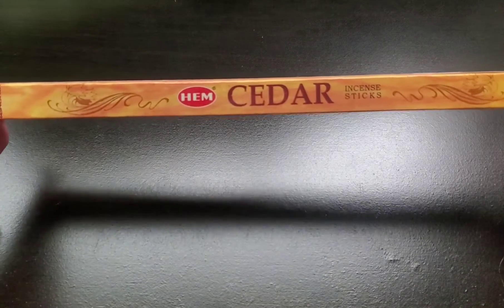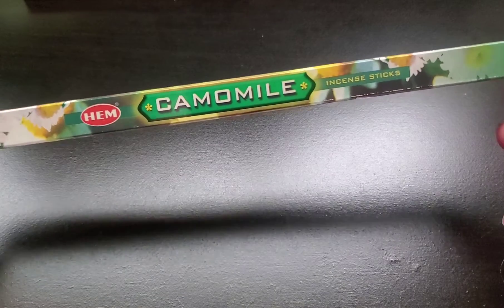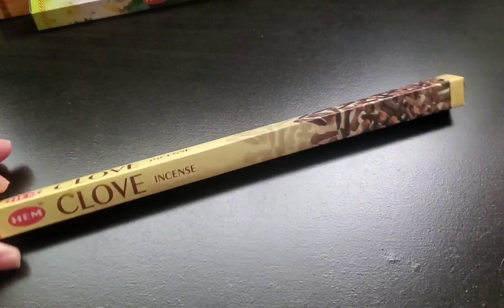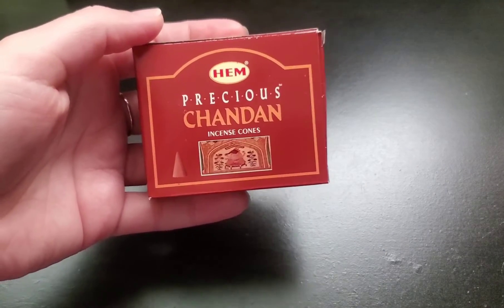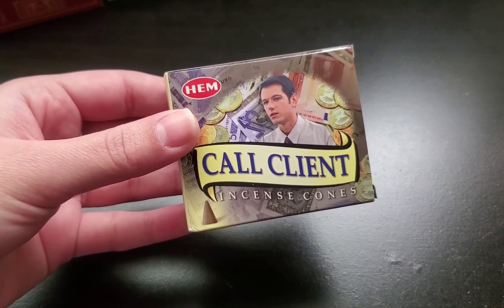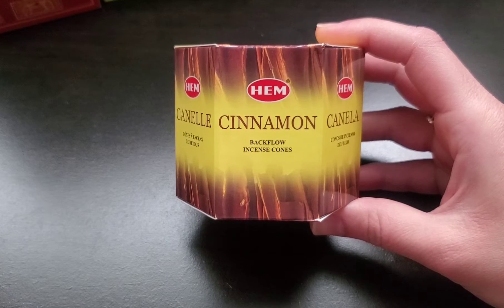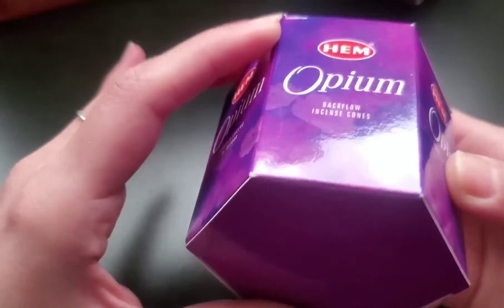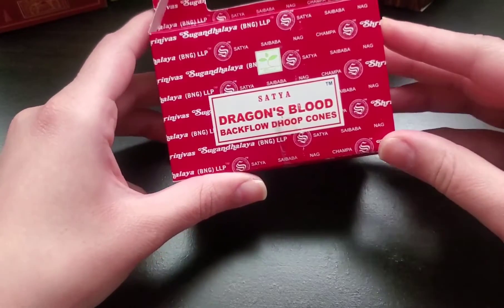Haul: (New scents) Incense sticks and cones!